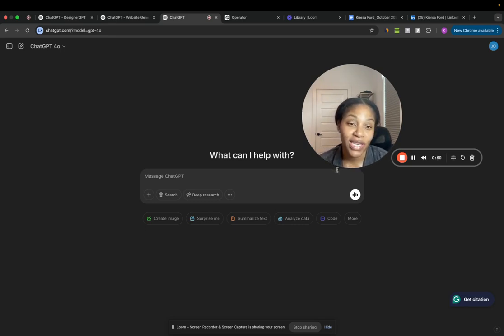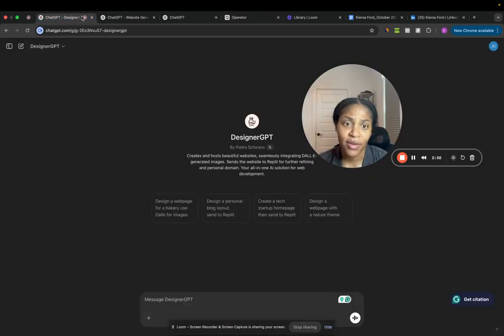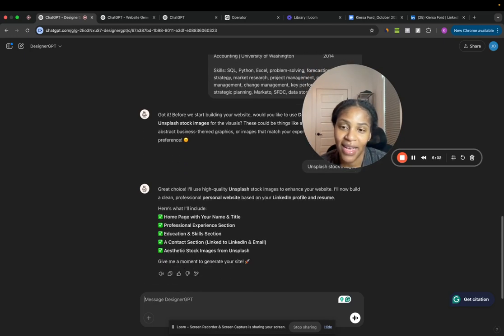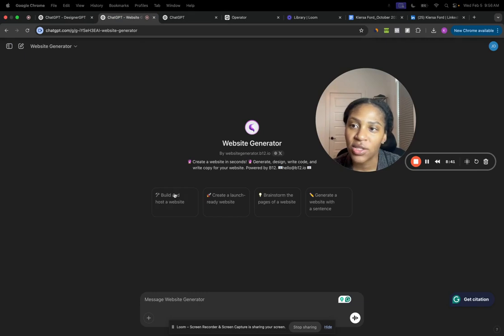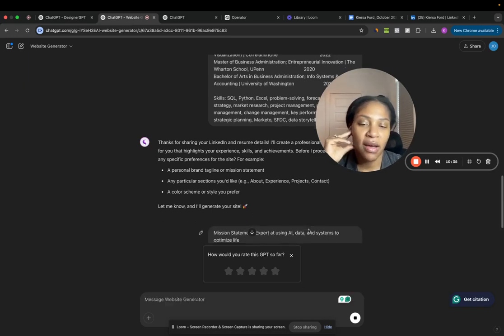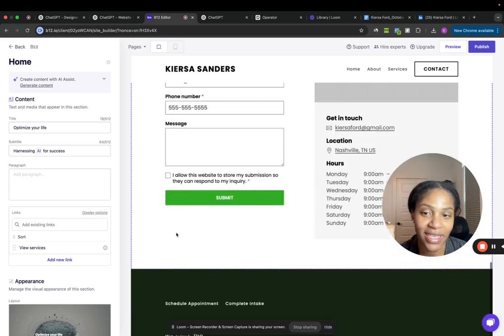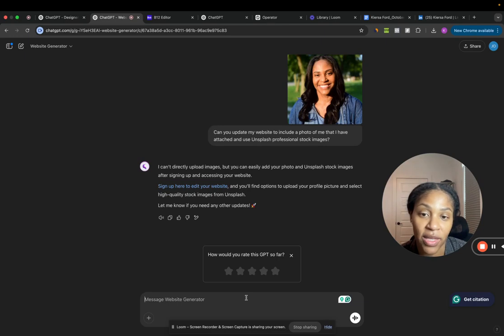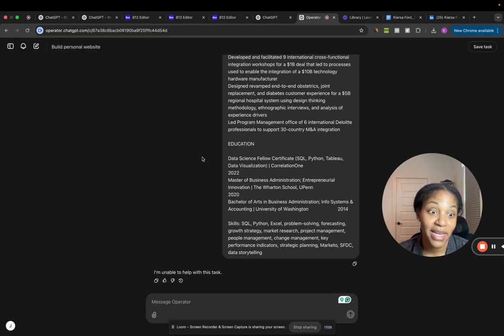Build a Personal Website in 5 Minutes with AI (No Code Needed!)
🛠️ Can ChatGPT build a website in under 5 minutes? I put it to the test!
I spent $200 on ChatGPT so you don’t have to, and today I’m seeing if it can create a fully functional personal website from scratch—no coding required! 🚀

🔹 In This Video:
✅ How to use ChatGPT to generate website without code
✅ Live demo: AI builds a personal website in minutes
✅ Pros & Cons of AI-generated websites
✅ Should YOU use AI for your website?